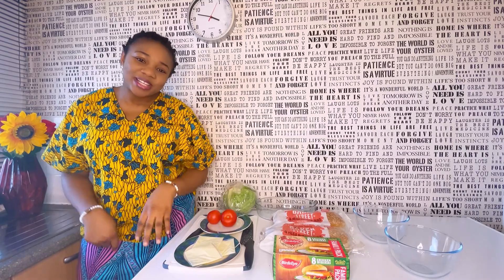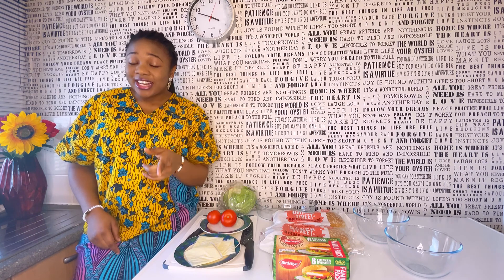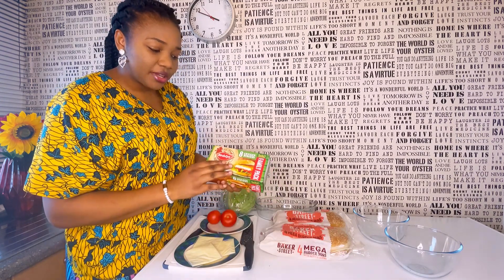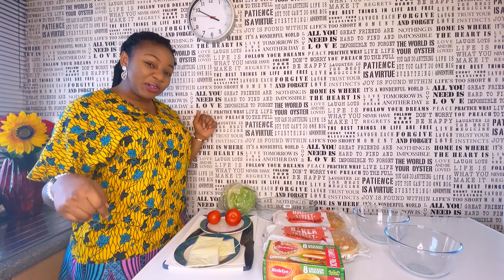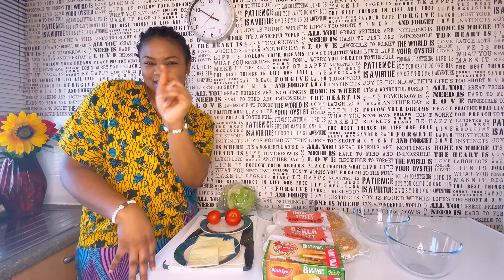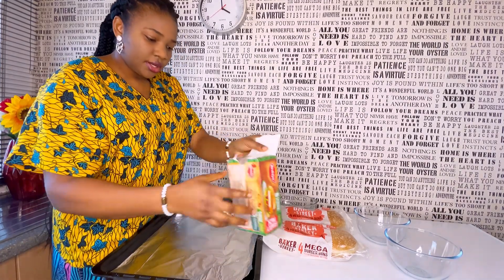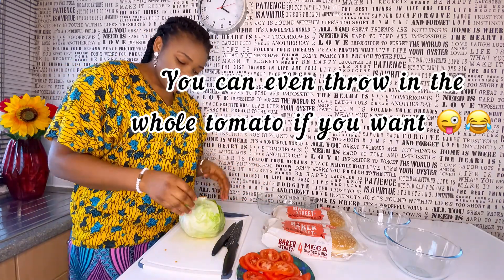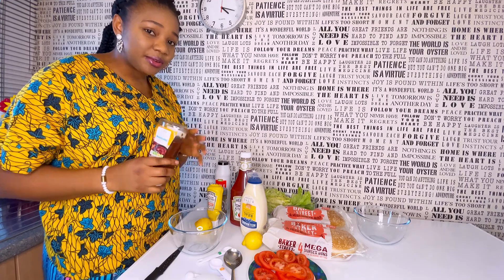How to make the best CHICKEN BURGER SAUCE | BURGER RECIPE | ChitChat | why make your own Burger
The secrets of a good Burger lies mostly in the Patty as well as the Sauce.
In this video, I have shown you a very easy way to make the best sauce.
I also show different ways you can assemble your burger.

Chat with me as we make the most exciting burger experience.

Burger buns
Cheese slices
Lettuce
Tomatoes
Any more vegetable of choice
Patty of choice (Chicken, Beef etc.,)
Oil spray

Mayonnaise (4tbs)
Tomato Ketchup (2tbs)
Mustard Sauce(1tbs)
Lemon (Juice from a whole lemon)
Garlic/Ginger powder (1tsp)
Black pepper (1tsp)
Paprika (1/2tsp)
Salt (1/2tsp)